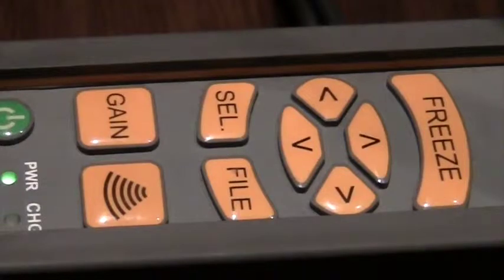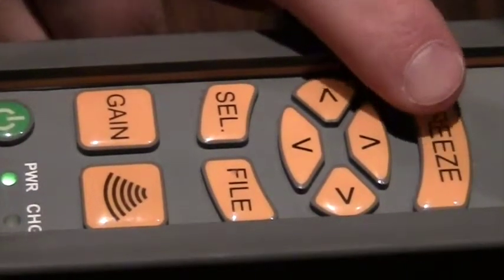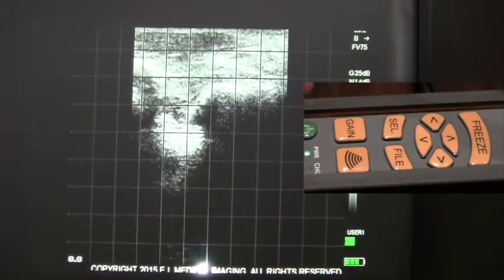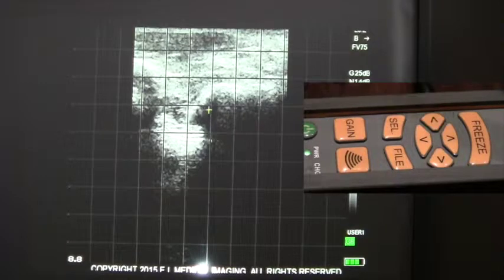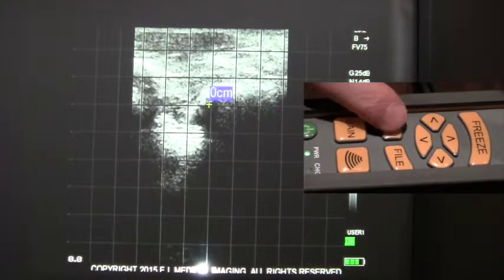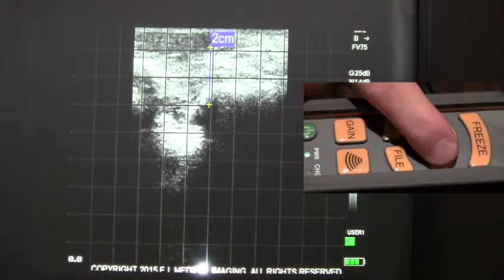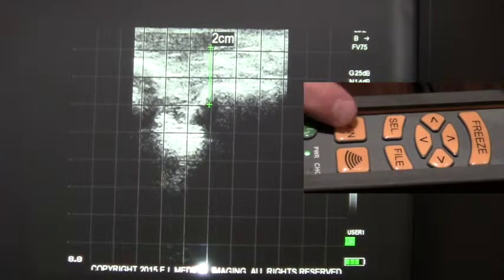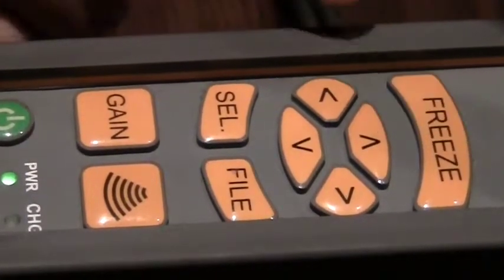Ibex Lite: Measurement Tool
How to take a linear measurement on IBEX LITE veterinary ultrasound.